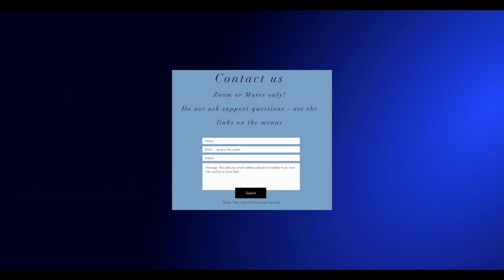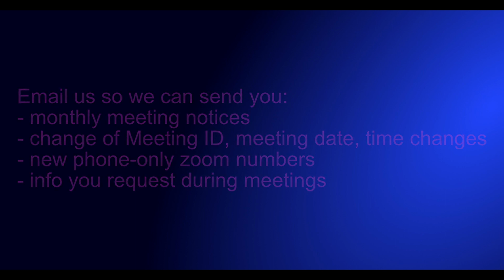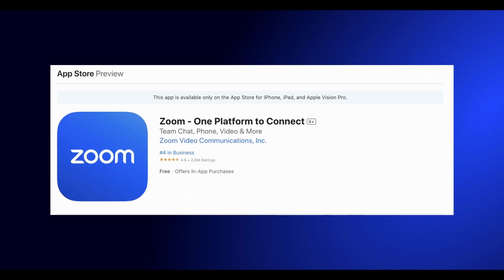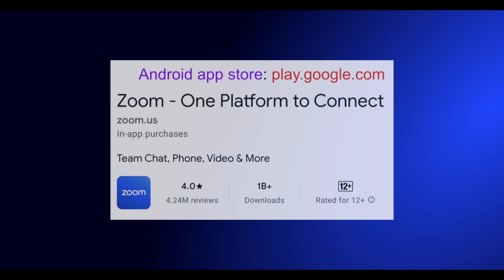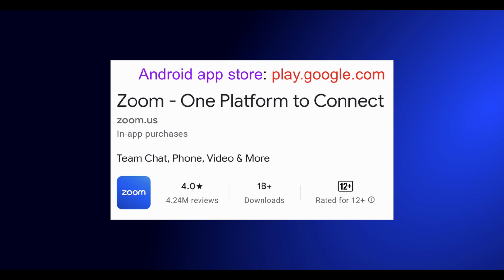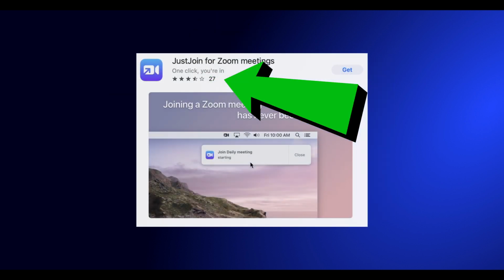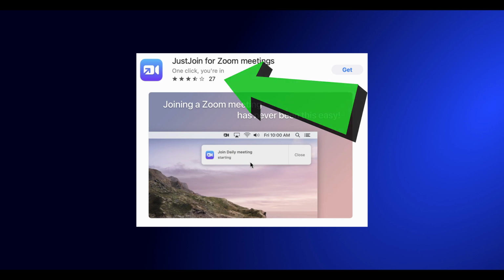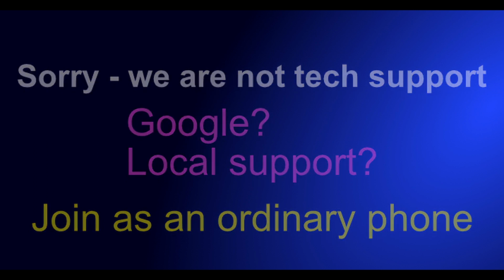Beginners video March 2024